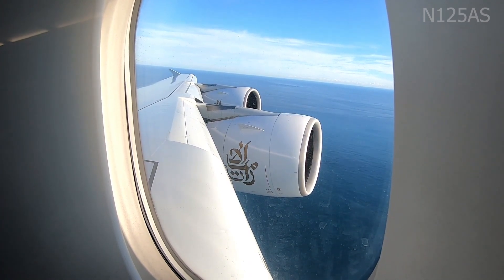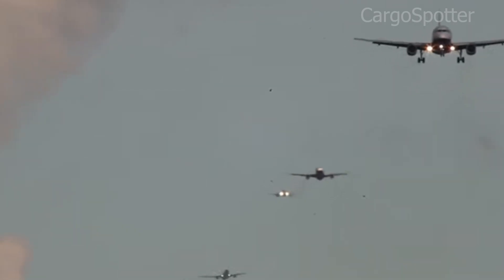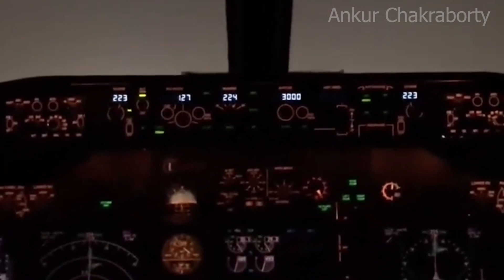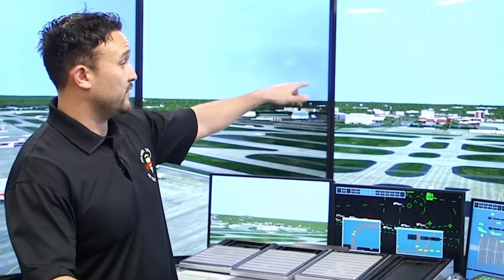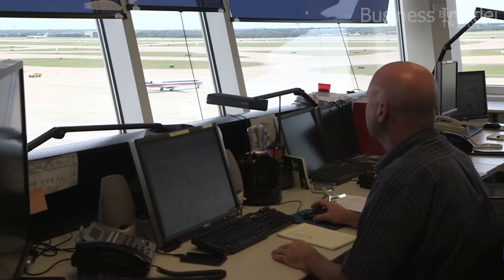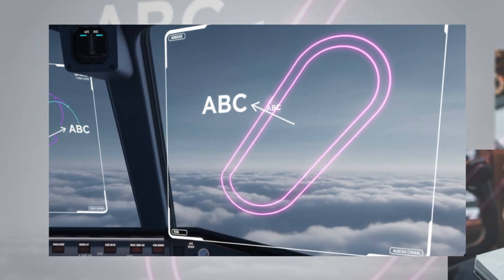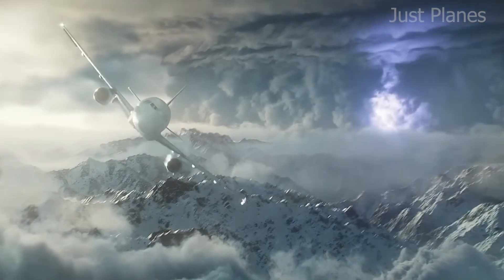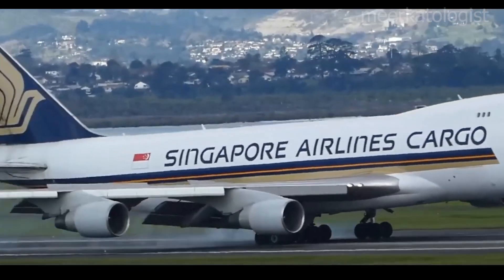Why Planes Circle Before Landing – The Real Reason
Ever wondered why your planes sometimes take a detour? It's more common than you think in aviation, and is often due to air traffic or weather around the airport. Next time you're on flights with airplanes, remember that these holding patterns are a normal part of commercial flight, and the FAA ensures everything is safe.